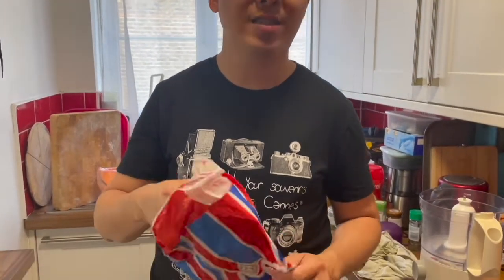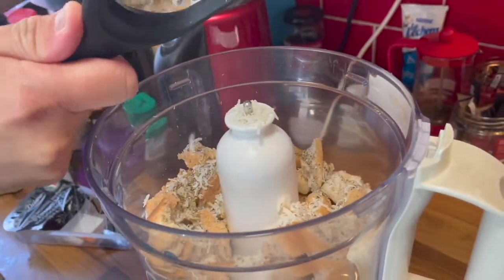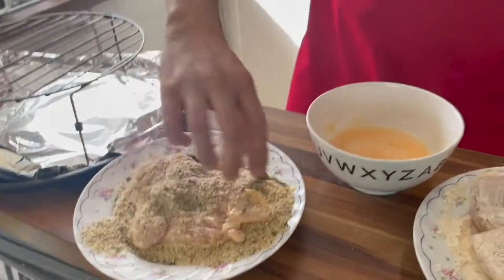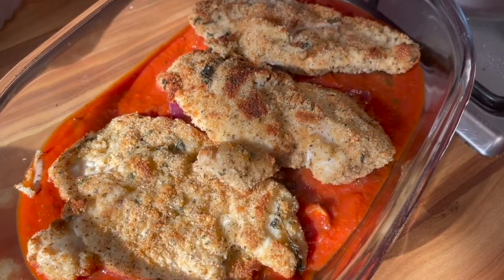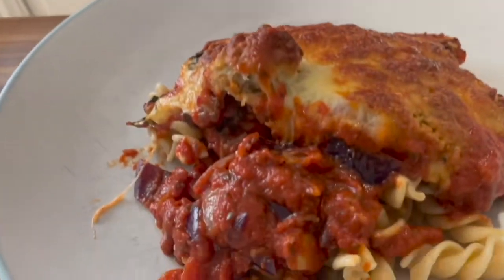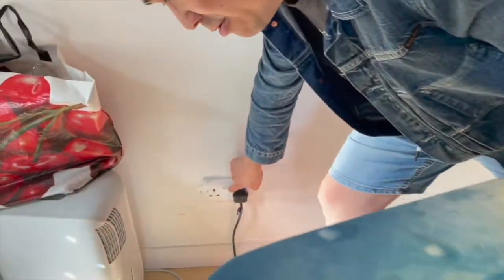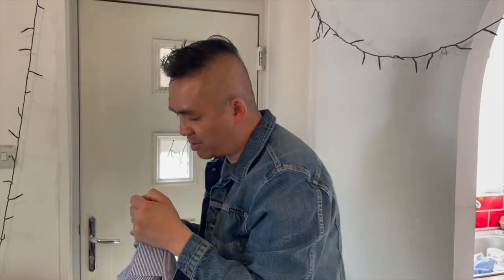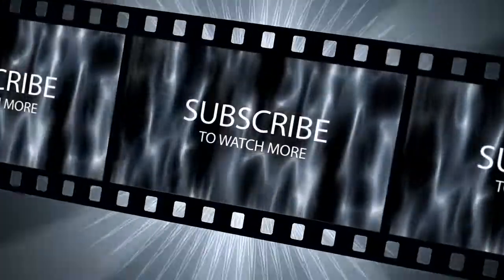How to make chicken parmigiana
Paul makes chicken parmigiana and irons a shirt for Marcus!